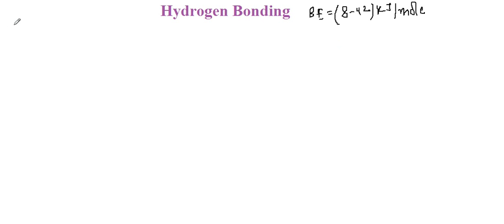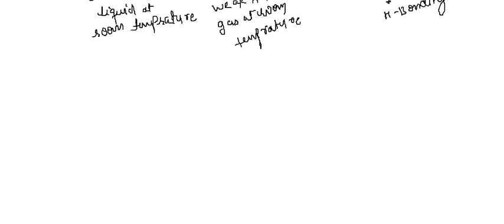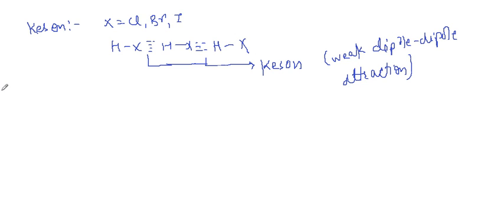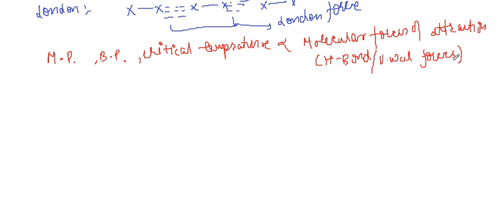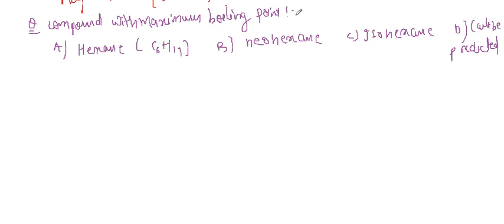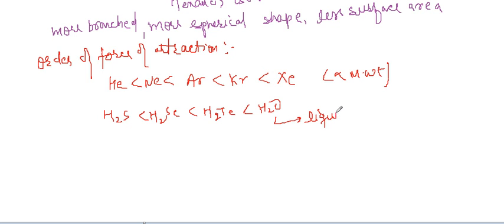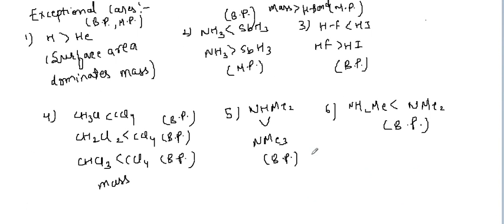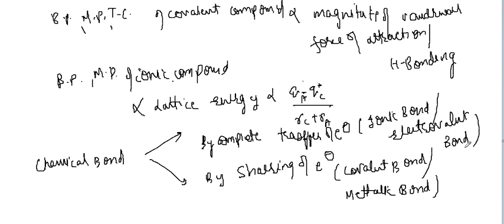Hydrogen Bonding I Chemical Bonding I Particles Academy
This video describes about the types of Bond falling in the previous ranges of Bond Energy of Covalent Bond like Hydrogen Bond and their various application regarding calculating different physical properties .